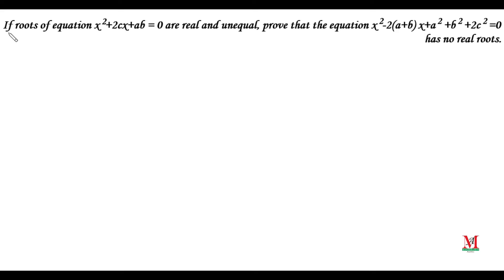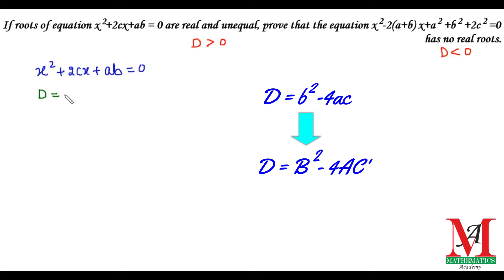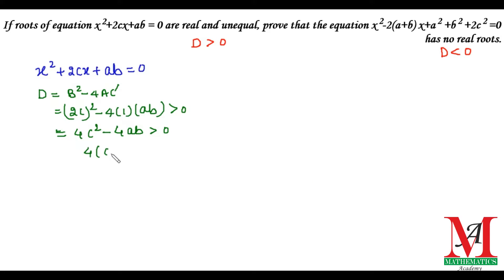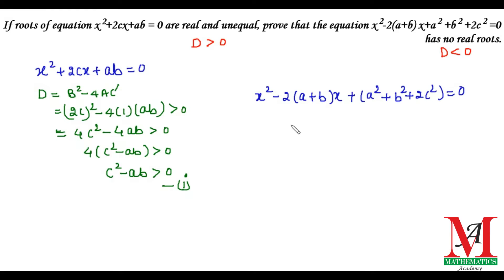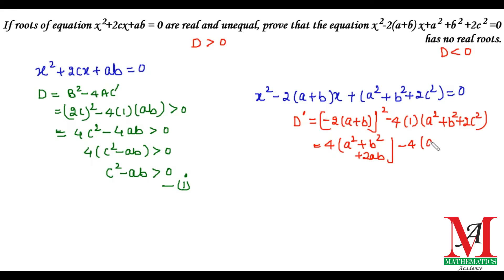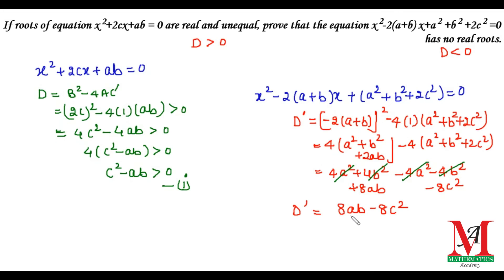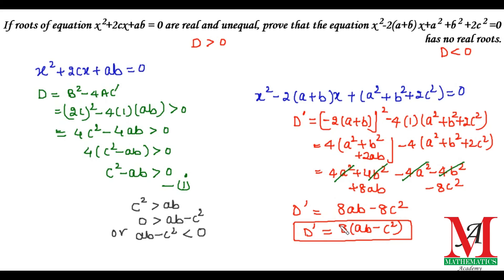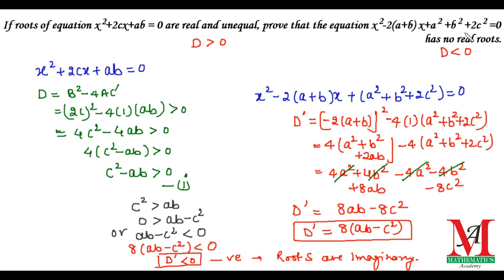Real and equal roots 7 || Discriminant || Chapter 4 || Class X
Question :
The roots of equation x^2+2cx+ab=0 are real and unequal, then prove that the equation x^2-2(a+b)x+a^2+b^2+(2c)^2=0 has no real roots.

Videos From Chapter 4

A plane left 30 min later than the Scheduled time and in order to reach the destination 1500 km Away in time it has to increase its Speed by 250 km/hr. from its usual Speed. Find its usual Speed.

Two taps running together can fill a tank in 3 whole and 1/13 hours. If one tap takes 3 hours more than the other to fill the tank, then how much time will each tap takes to fill the tank.

A train covers a distance of 300 km at a uniform speed. If the speed of train is increased by 5 km/hrs., it would take 2 hours to cover the same journey. Find the original speed of the train.

A man is 3.5 times as old as his son. If the sum of squares of their ages is 1325. Find ages of father and son.

The quadratic equation (c^2-ab) x^2-2(a^2-bc)x+b^2-ac=0, in x, has equal roots, then show that either a=0 or a^3+b^3+c^3=3abc

If roots of equation (b-c) x^2+(c-a)x+(a-b)=0 are real and equal, then prove that 2b=a+c, i.e. a, b, c are in A.P.